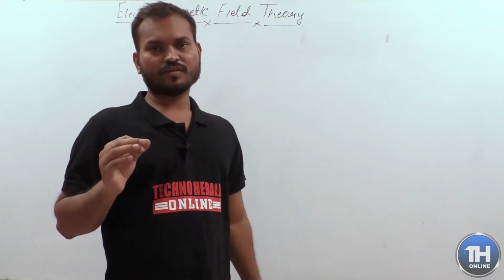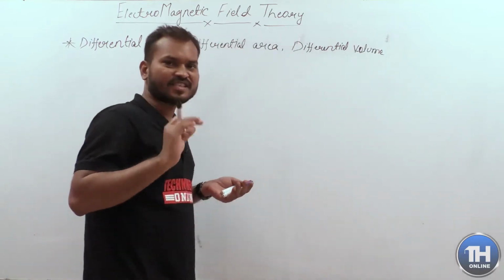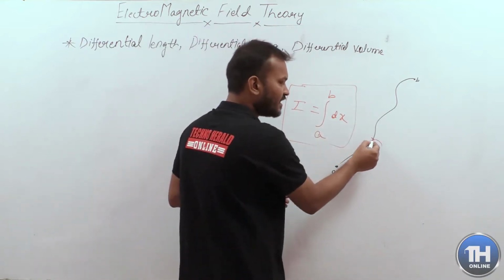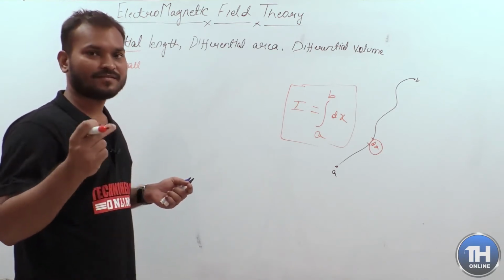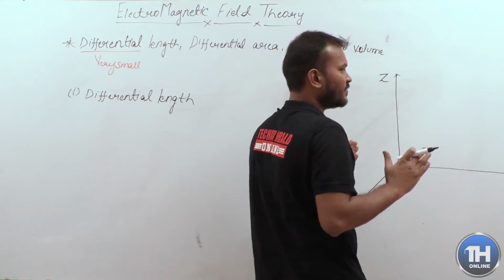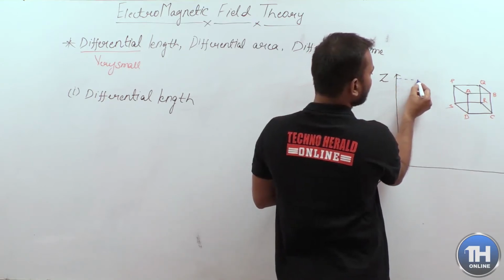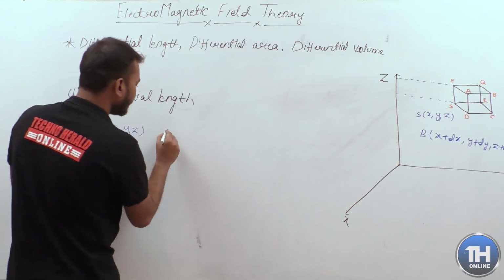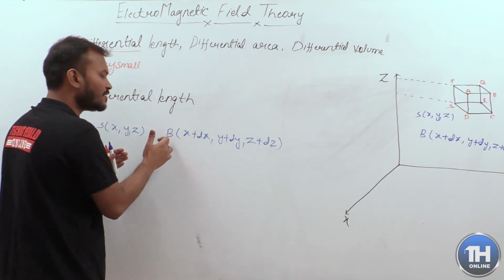TECHNO HERALD ONLINE I ELECTROMAGNETIC FIELD (EMFT) I GATE I ESE I AE JE I SEM 3 EE I SEM 4 ECE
ELECTROMAGNETIC FIELD
DIFFERENTIAL LENGTH I DIFFERENTIAL AREA I DIFFERENTIAL VOLUME I LINE SURFACE AND VOLUME INTEGRAL.
TECHNO HERALD ONLINE I ELECTROMAGNETIC FIELD I EMFT I GATE I ESE I AE JE I SEM 3 EE I SEM 4 ECE
Stream - EE I ECE I EEE
Subject- ELECTROMAGNETIC FIELD THEORY
Educator-  ER ABHISHEK KUMAR
TECHNO HERALD ONLINE | BEST FACULTIES | BEST GATE ONLINE COACHING | BEST SEMESTER CLASSES
Techno Herald Online
Innovative Knowledge through Online Education
ADMISSION OPEN FOR GATE TARGET 2021, GATE Foundation 2022/23 and Semester University
Available for Engineering Streams
Coverage of all subjects in attractive way
Class rooms / Lectures by team of experienced & learned faculties
Strategy session for how to get AIR
Discussion of detailed theory with numerical
Daily 4 hours Online class
Coverage of whole syllabus in due course
Address :
TECHNO_HERALD Maharaja Kameshwar Complex,
Fraser Road, Opp. Buddha Smriti Park,
Patna_Bihar 800 001